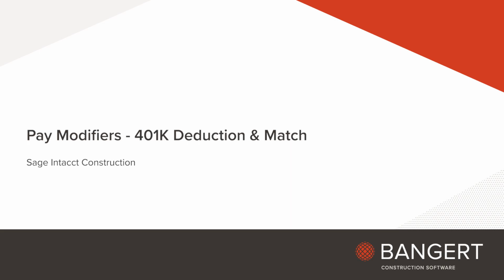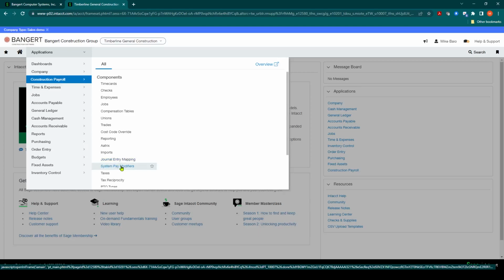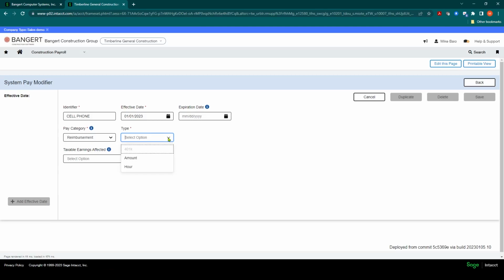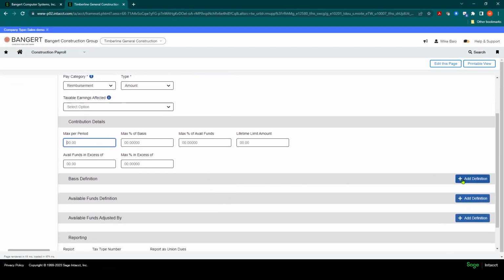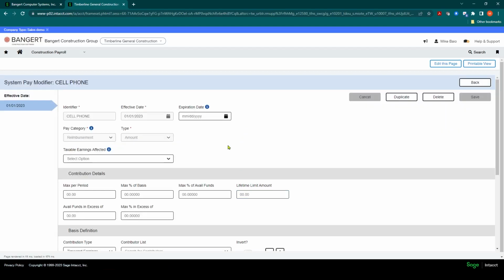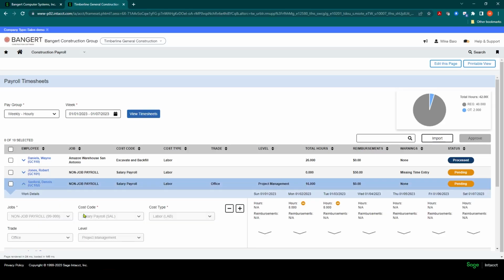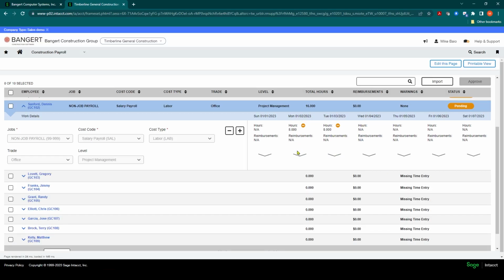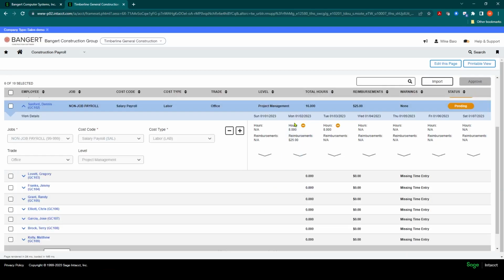Employee Expense Reimbursement in Sage Intacct Payroll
In this video, we'll guide you through the process of setting up allowances/employee expense reimbursement as part of a paycheck during your payroll within Sage Intacct Construction.